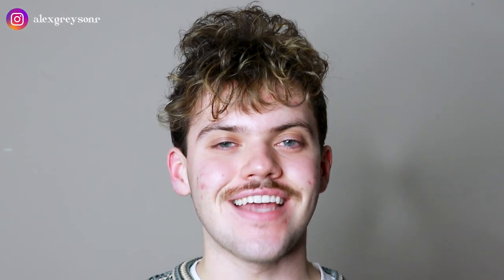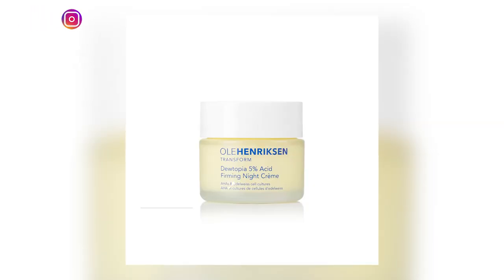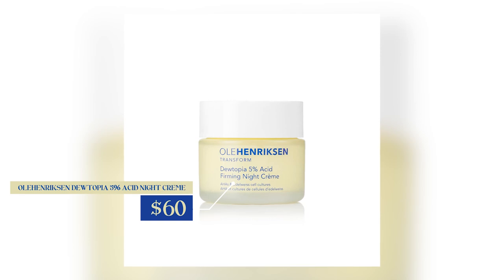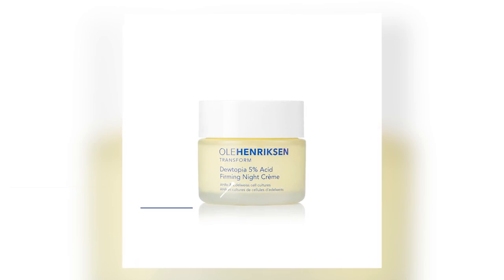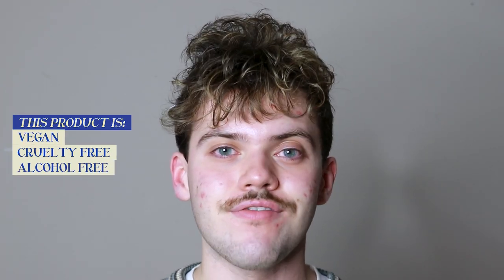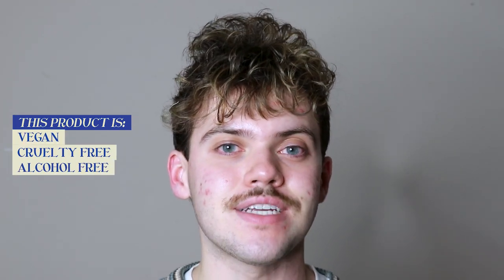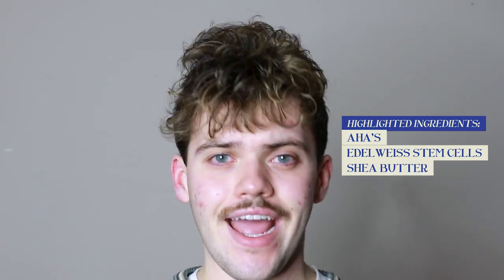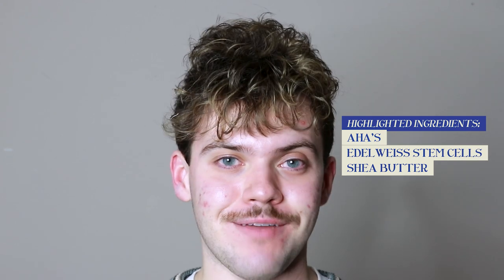olehenriksen dewtopia 5% acid firming night crème | trial + review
hello everyone 👋🏻

today i am trying and reviewing the olehenriksen dewtopia 5% acid firming night crème

00:00 introduction
00:33 product information
02:13 using the product
05:15 final thoughts